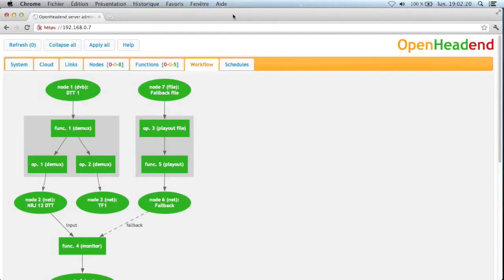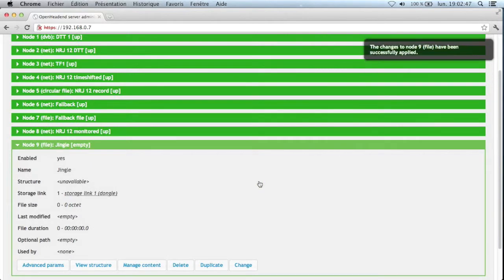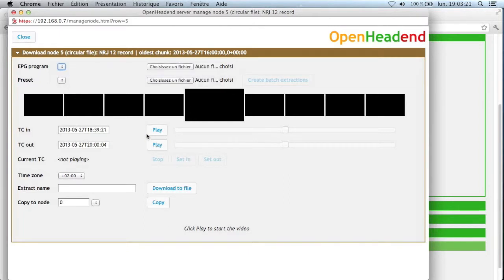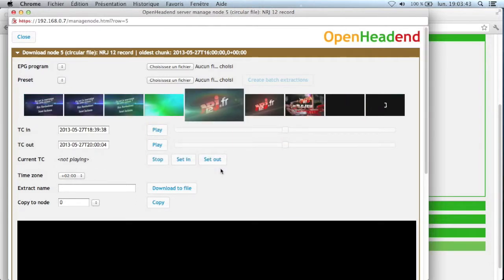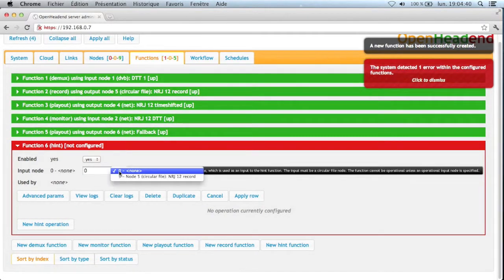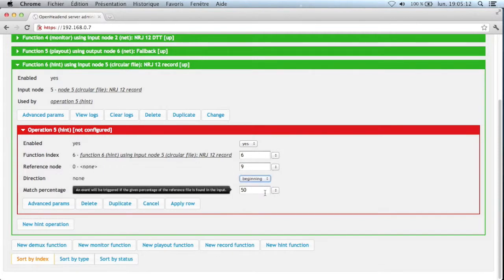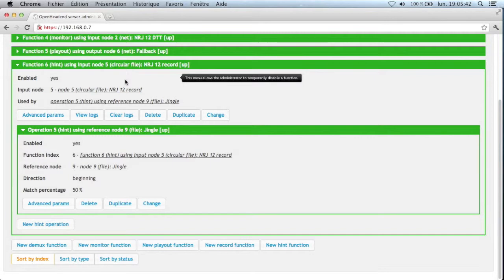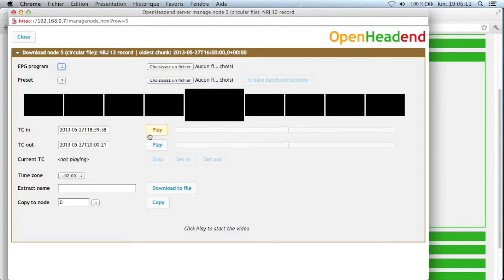Hint tutorial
This tutorial shows you how to configure the hint function of the OpenHeadend server platform to detect given reference sequences within a live stream.